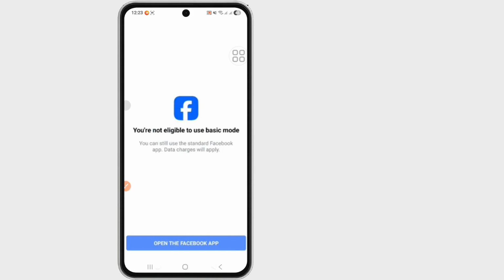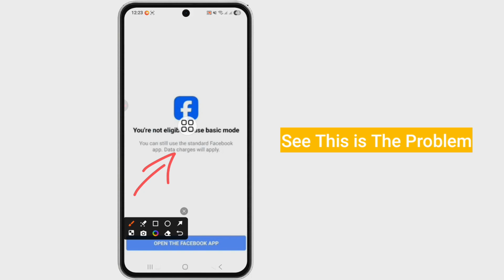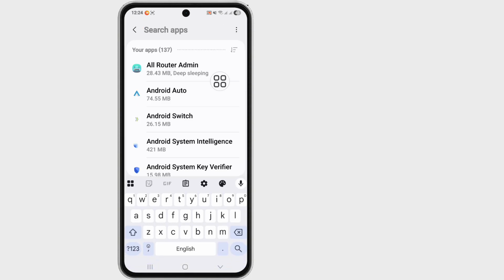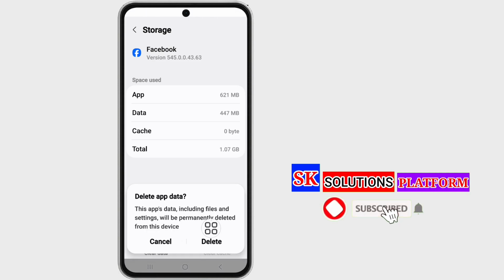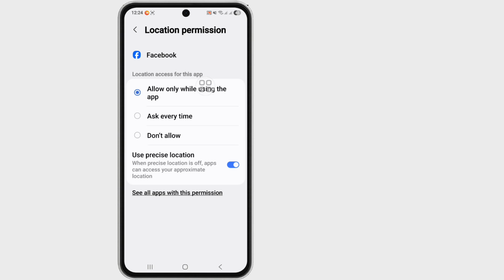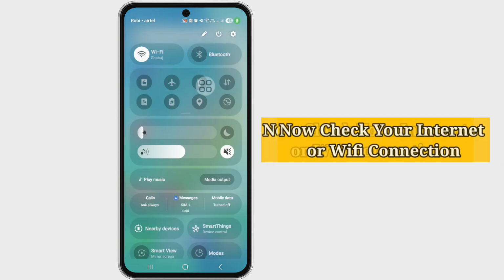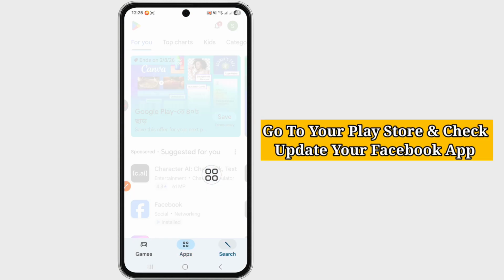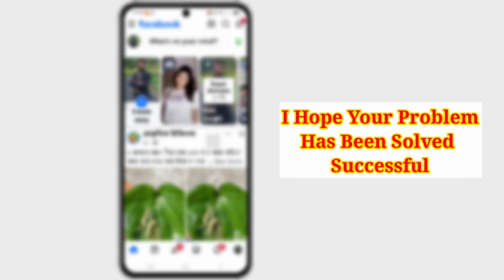How to Fix Facebook “You're Not Eligible to Use Basic Mode” Problem (2026) 🇺🇸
Are you seeing the error “You're Not Eligible to Use Basic Mode” on Facebook in 2026? 😕

Don’t worry — this video explains why this happens and how to fix it step by step on Android & iPhone.

👉 In this video, you’ll learn:
1️⃣ What Facebook Basic Mode is and why it’s restricted
2️⃣ Why your account is not eligible for Basic Mode
3️⃣ How to fix the Basic Mode eligibility problem
4️⃣ Account age, activity & policy-related solutions
5️⃣ Region-based fix (United States users 🇺🇸)

⚠️ This issue usually happens due to account limitations, policy restrictions, region support, or Facebook server-side changes.

📍 Video Location: United States
📱 Works on Android & iOS (Latest Facebook App)